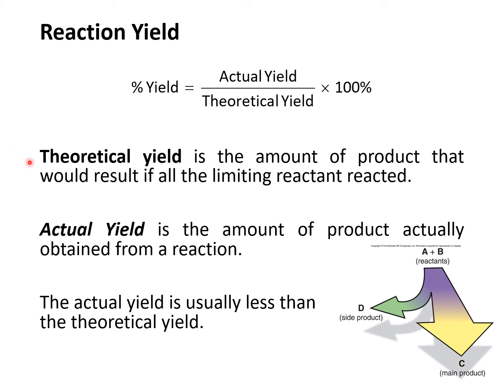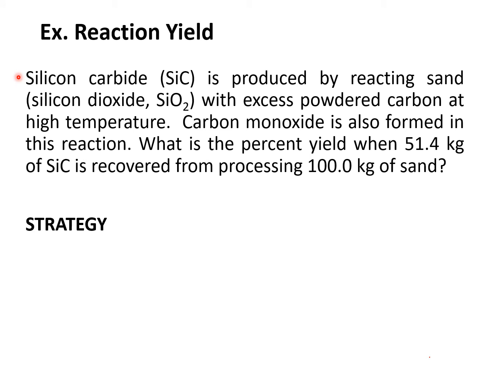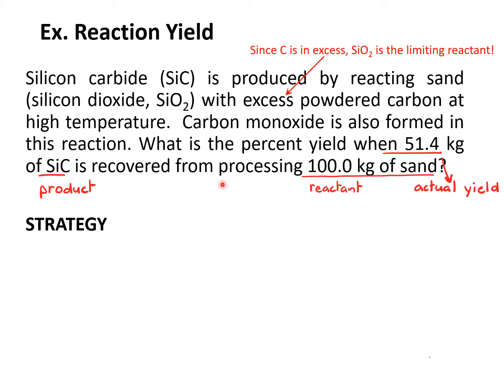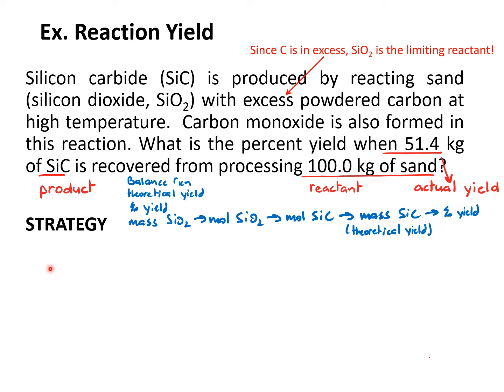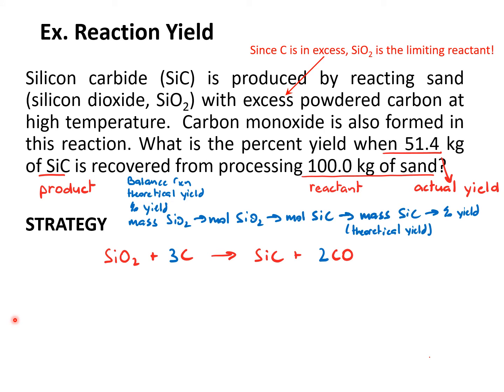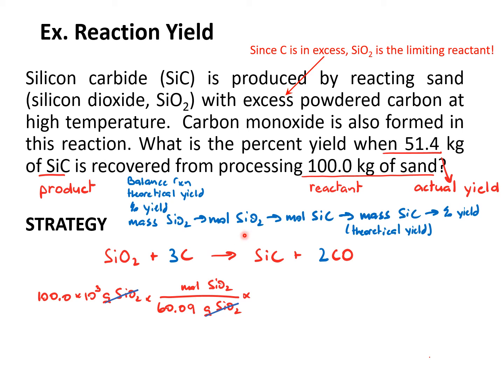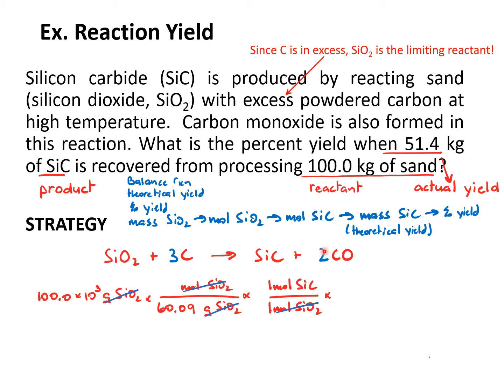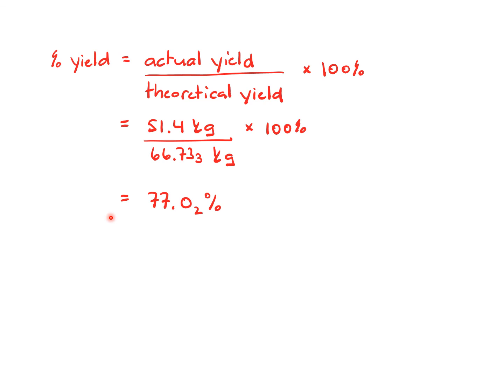CHEM 1033 Unit 1 9, Reaction Yield 2020 09 07